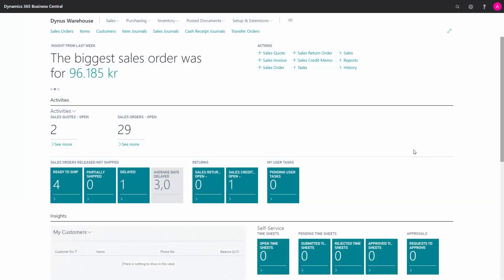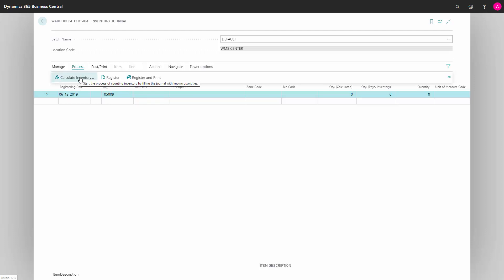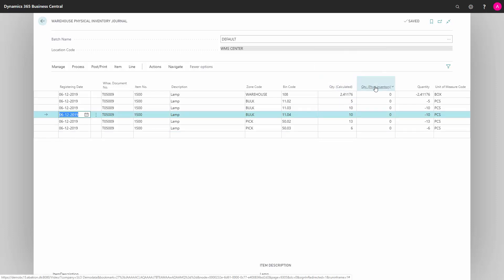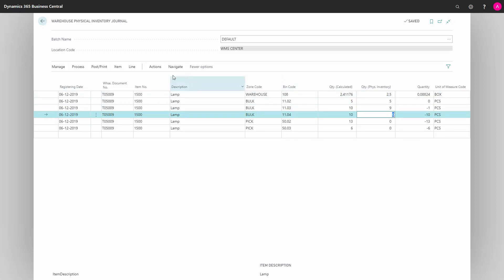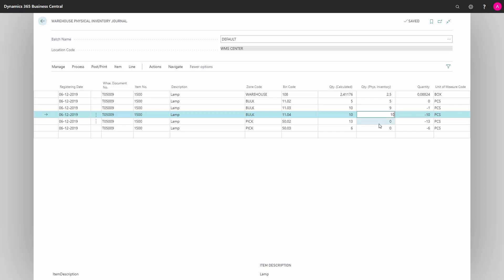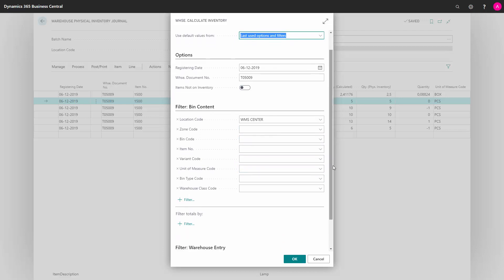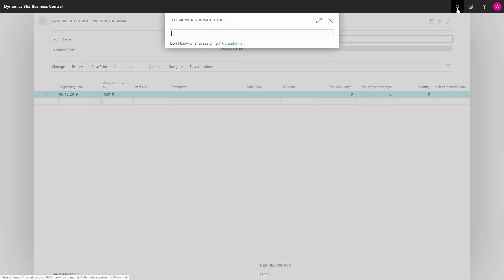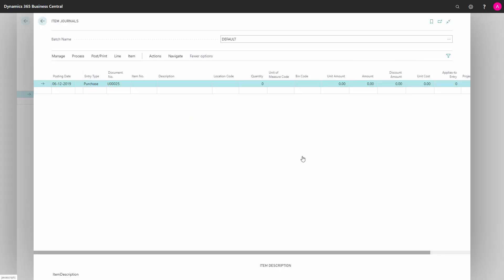ENG19120680 The Warehouse Physical Inventory Journal